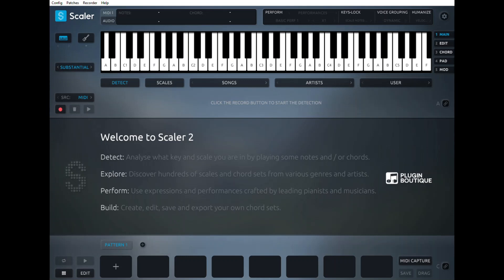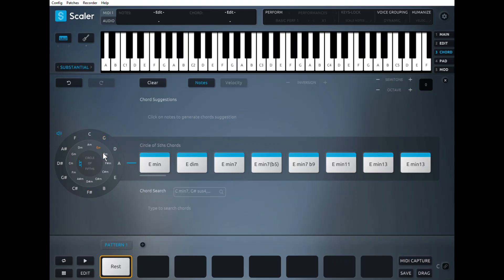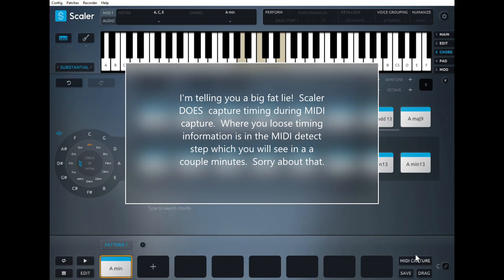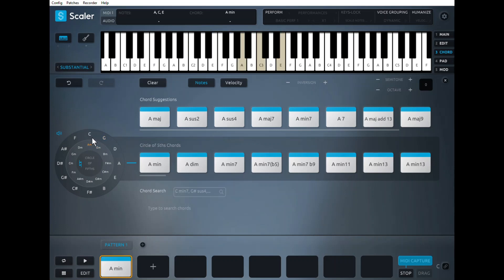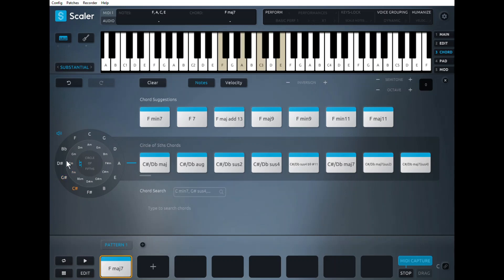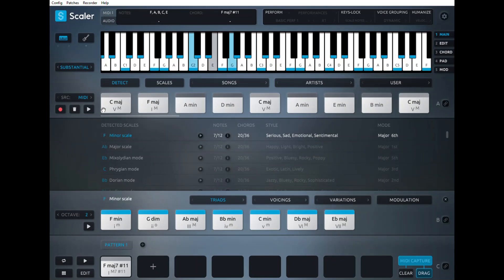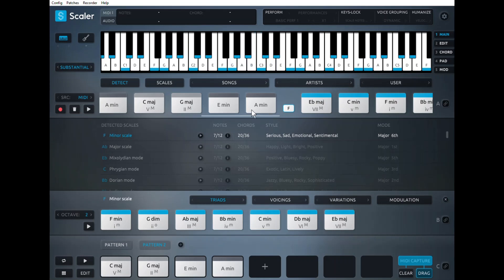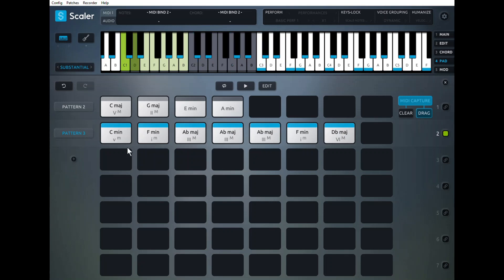Scaler Circle Of 5ths pattern capture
A quick look at using Scaler's MIDI capture and detect to capture CoF patterns.  Sorry for the poor quality VO.  Will have a better mic setup next time.
Sorry, cross dimensional portal feature still in beta.